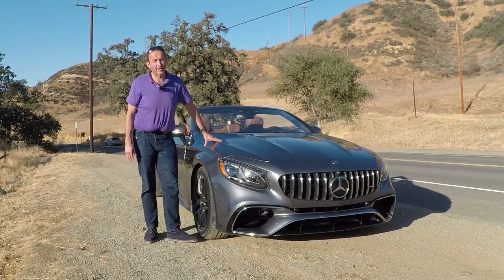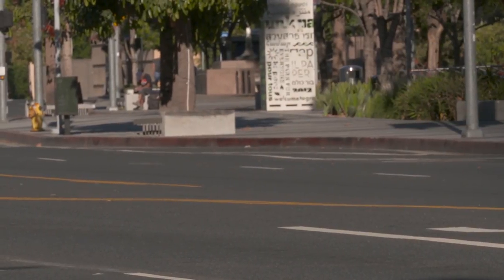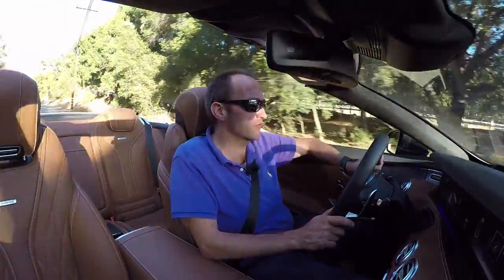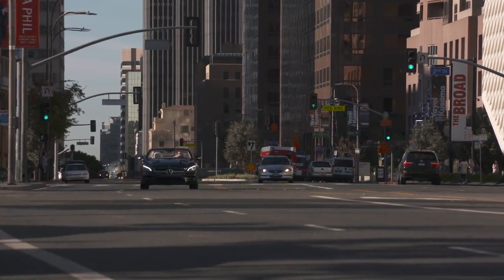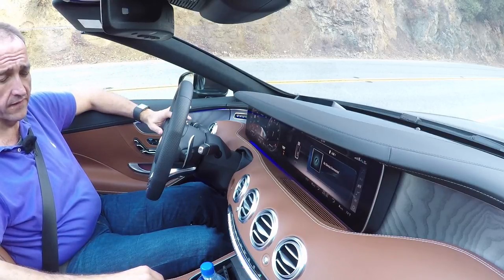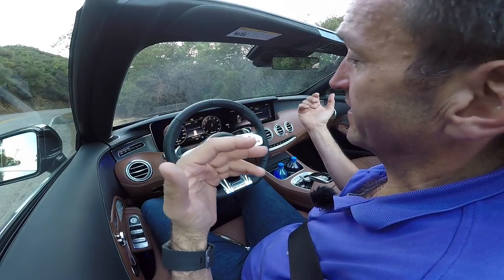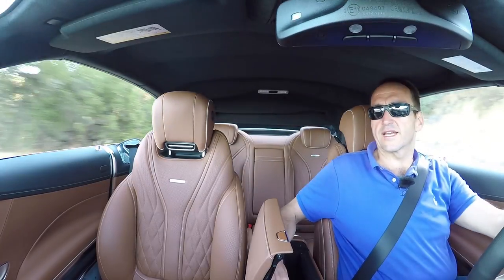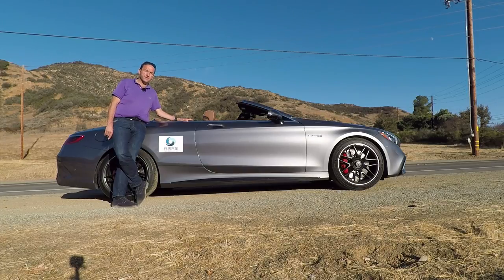Mercedes S 63 AMG Convertible Cabrio - First Drive Test Video Review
Is the open-top-version of the worlds most successful luxury limousine also the epitome of convertibles? We have checked out the facelifted Mercedes S-Class Cabrio.